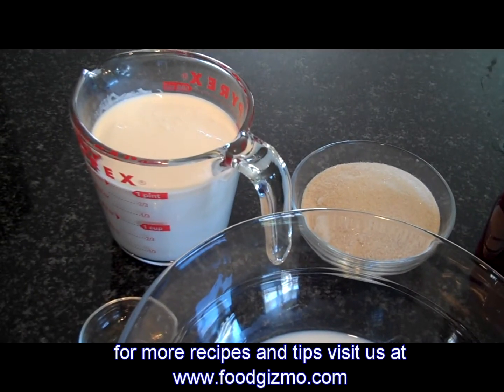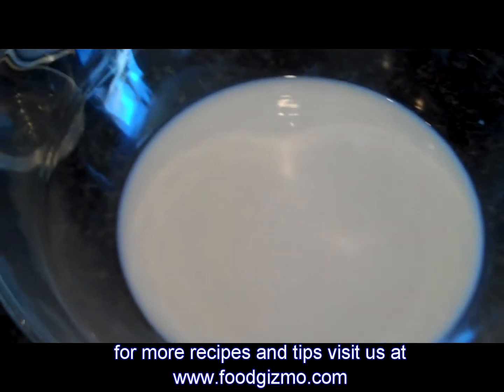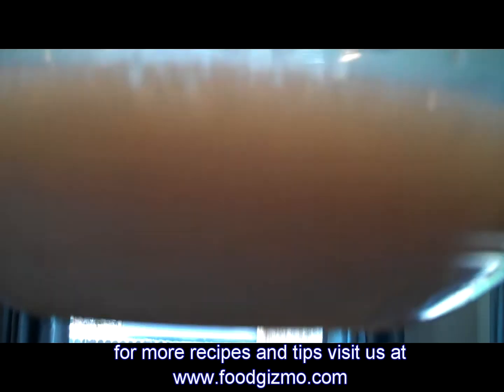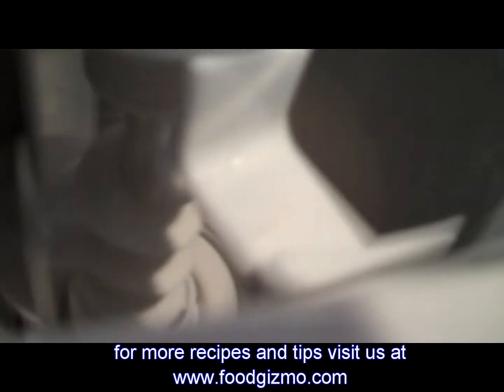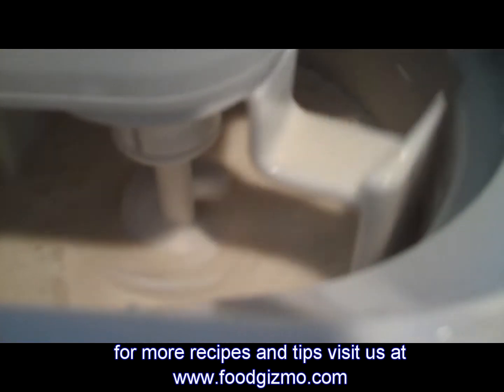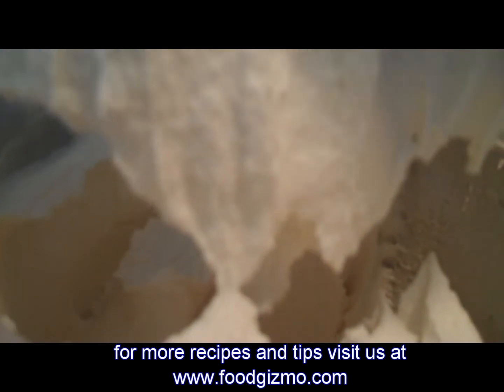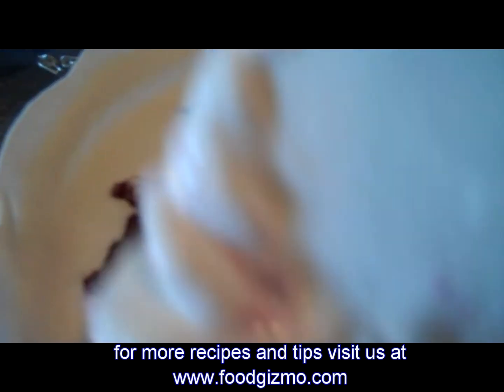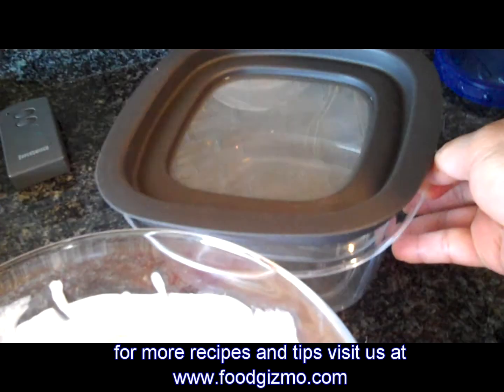Strawberry Ice Cream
Home made strawberry ice cream.